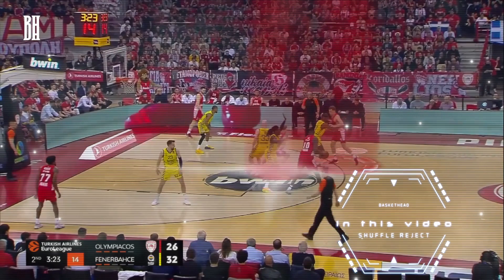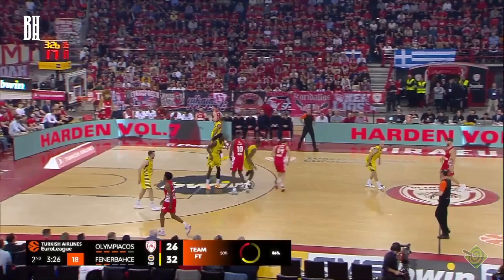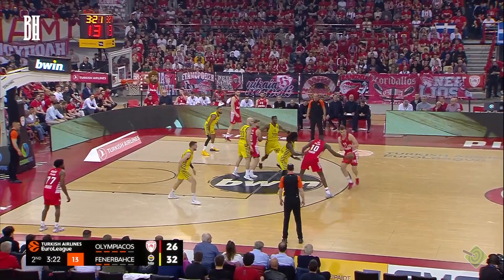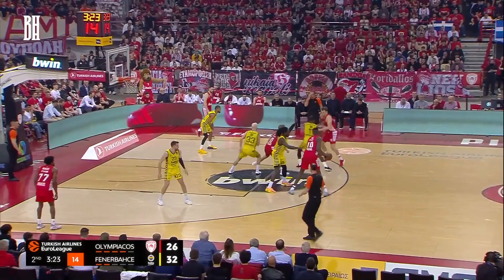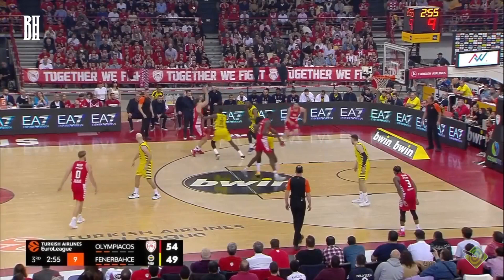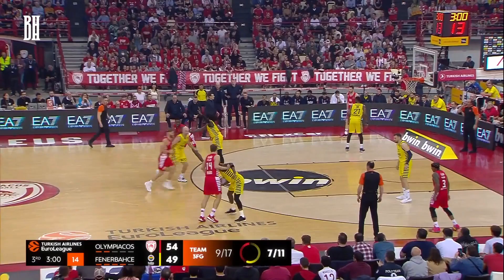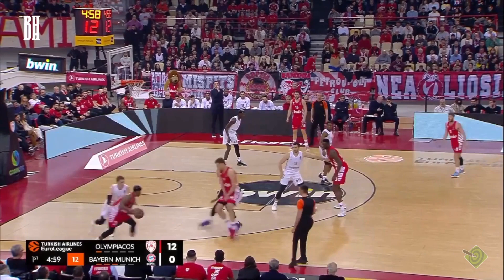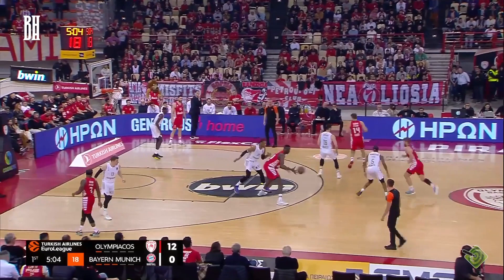Euroleague Playoffs: Olympiacos vs Fenerbahce - Unleashing the Shuffle Reject Offense!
In this Euroleague Playoffs special, we analyze the strategic battle between Olympiacos and Fenerbahce, focusing on Olympiacos's signature Shuffle Reject offense. Explore how stars like Walkup, Vezenkov, and Canaan adapt to different defensive scenarios, and learn the secrets behind Coach Bartzokas's innovative tactics.